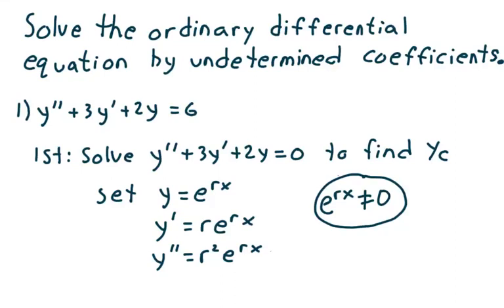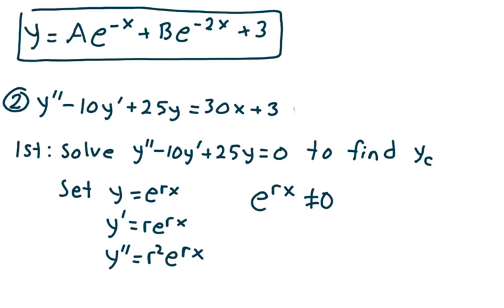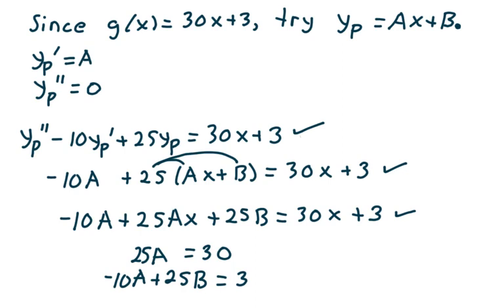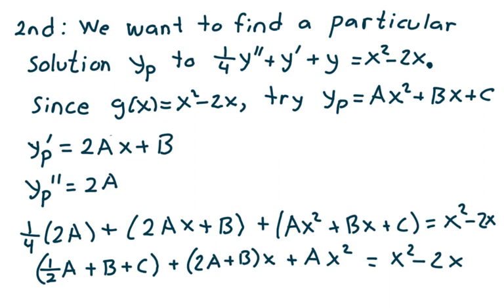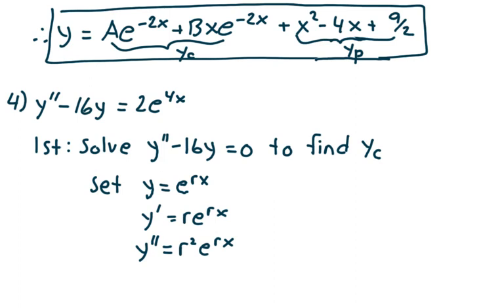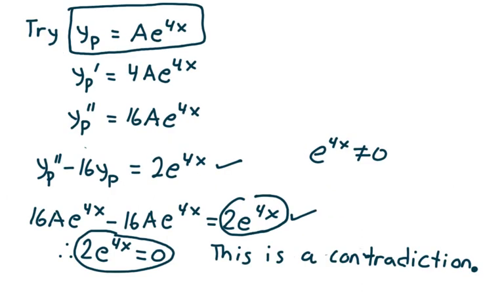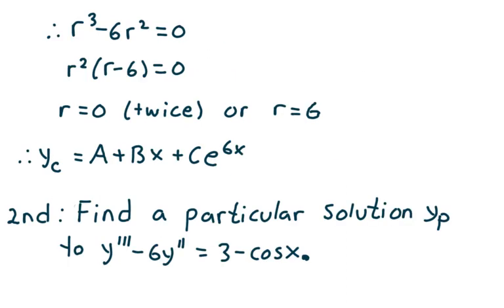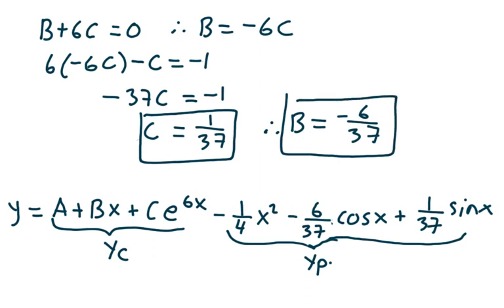Differential Equations, Undetermined Coefficients, 5 examples